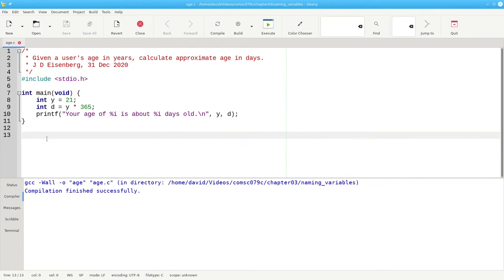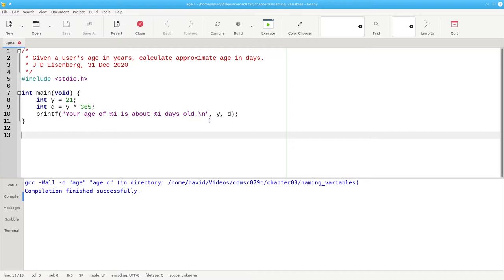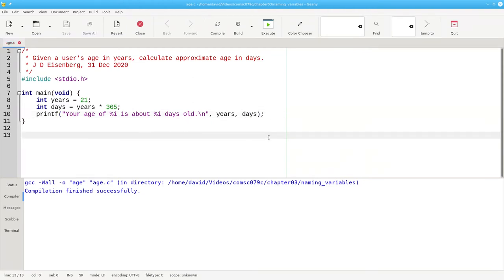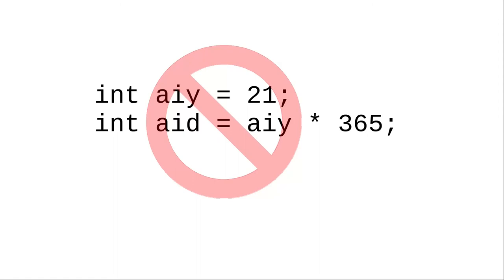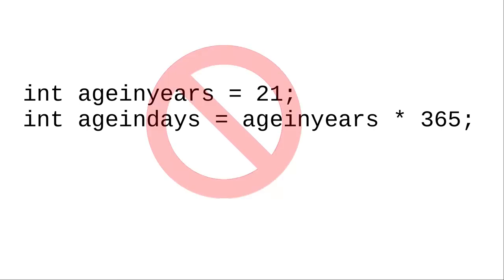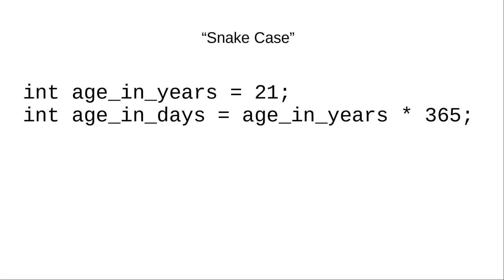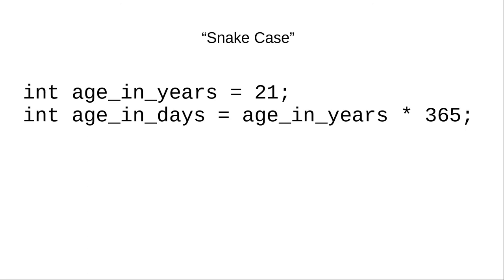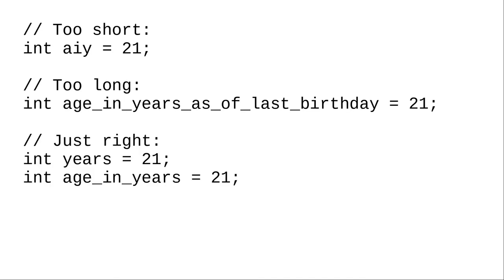Chapter 3: Naming Variables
Some guidelines for naming variables in C. (Sorry about the repetitive narration at 1:34.)